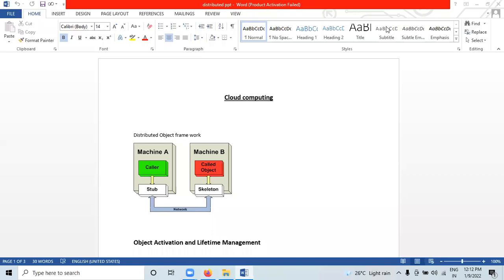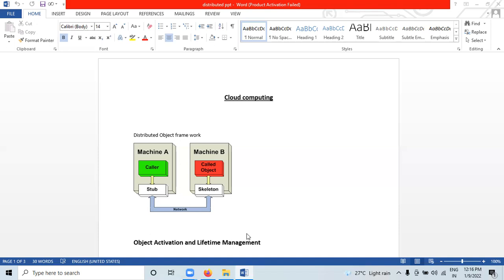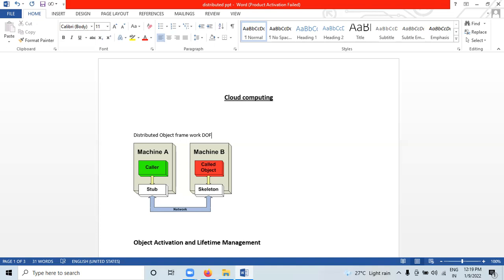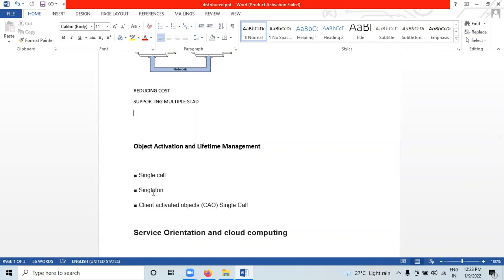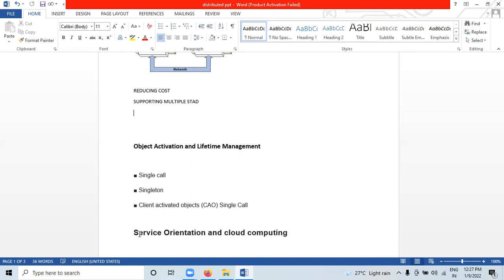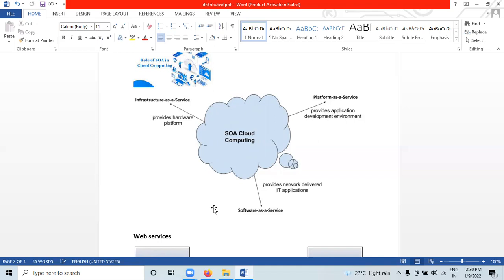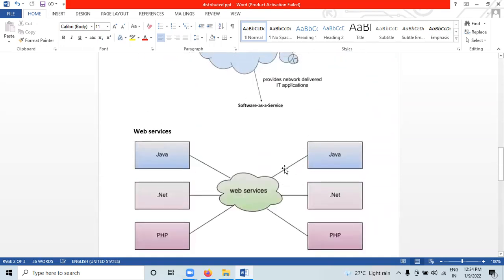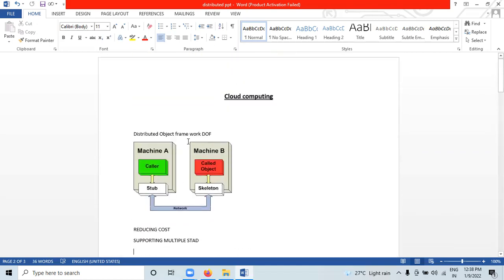cloud computing lecture7 delivered by prof khushboo sodi